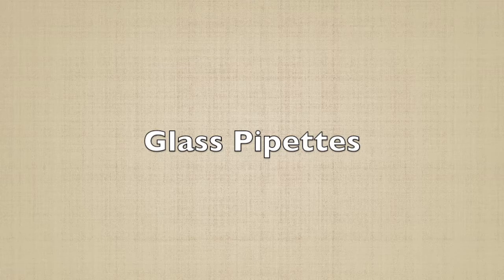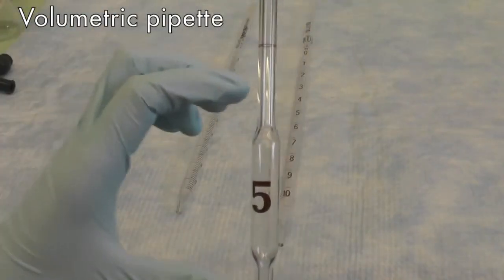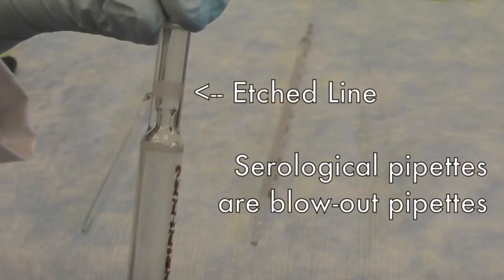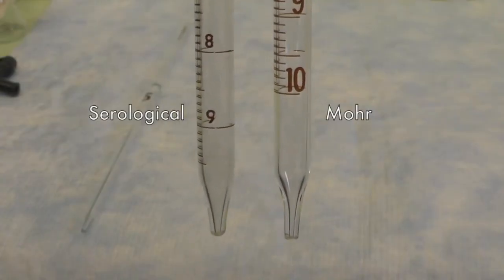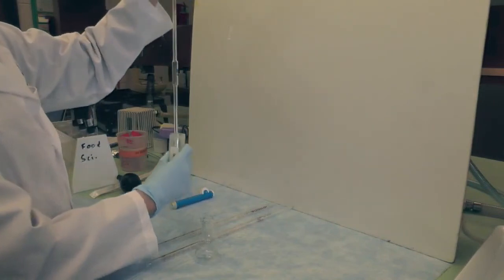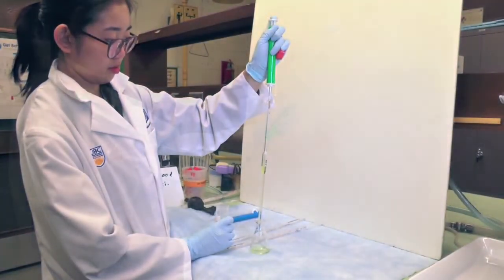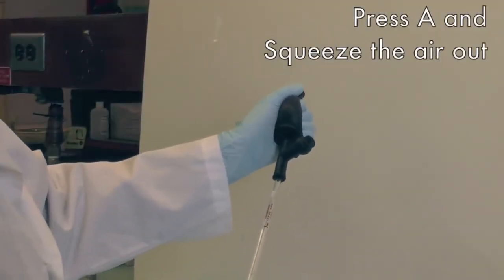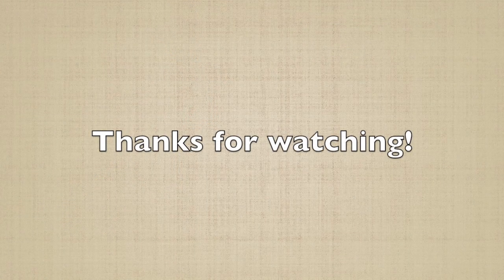Pipetting: Glass Pipettes